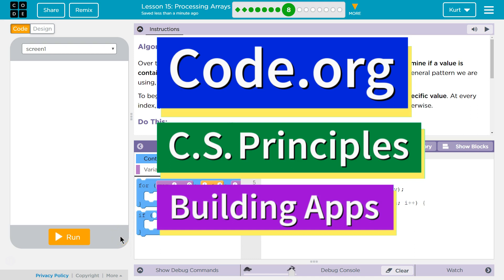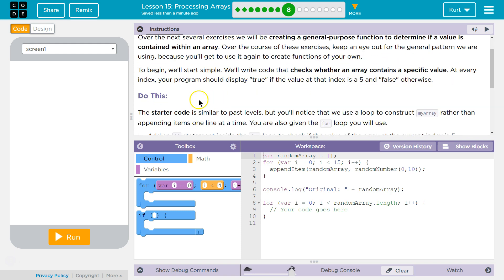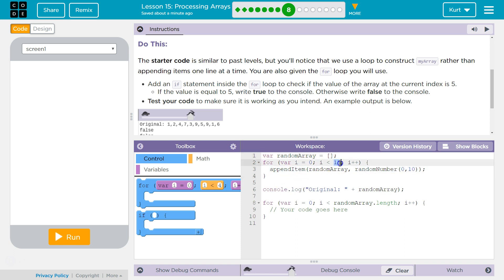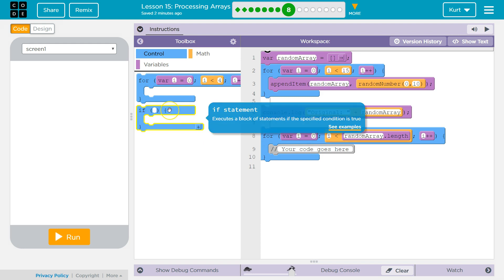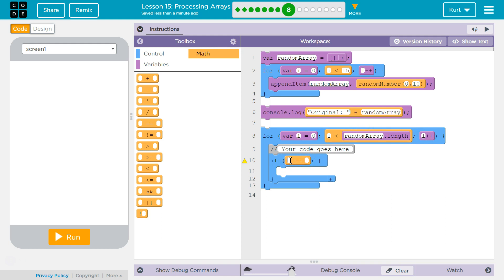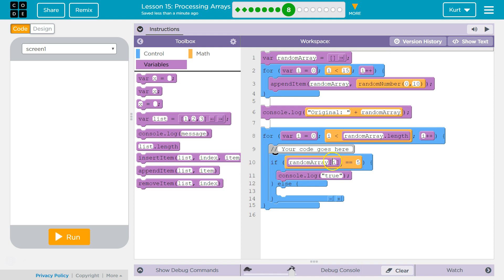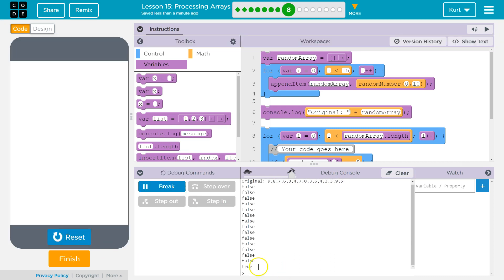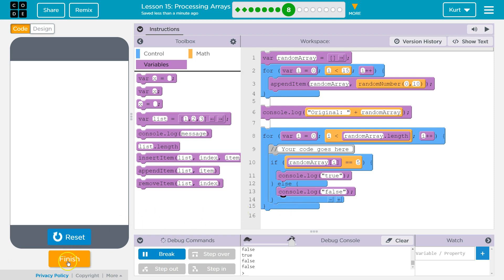Processing Arrays Lesson 15.8 Tutorial with Answers Code.org CS Principles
Processing Arrays, lesson 15, from Building Apps, unit 5 of Code.org's C.S. Principles course, is often used in AP Computer Science classrooms. Each part of the course challenges students to accomplish a new task while learning principles of computer science. In this video I walk through step-by-step how to get the right answer for this puzzle. Tutorials for other lessons is linked below.